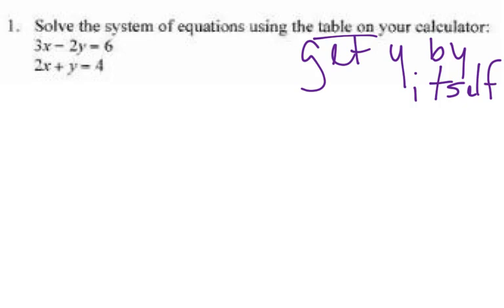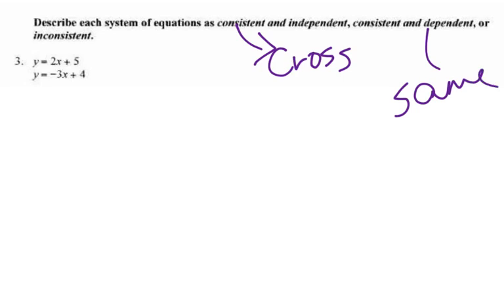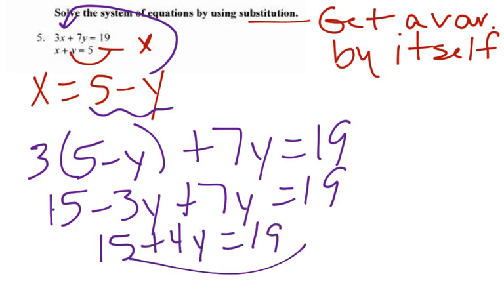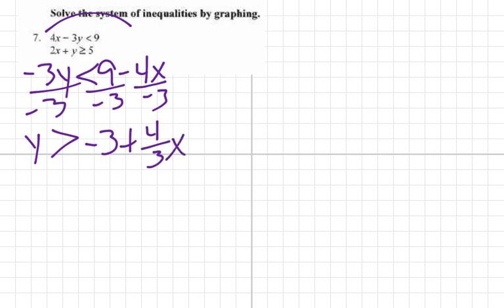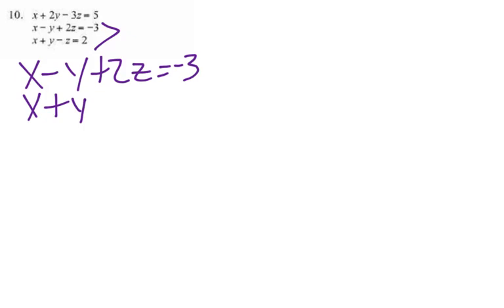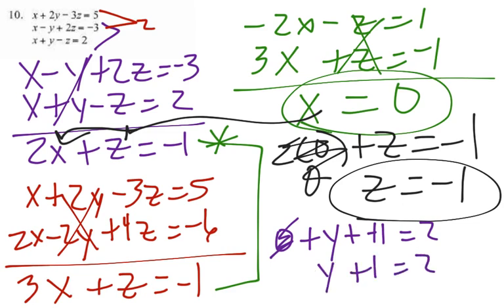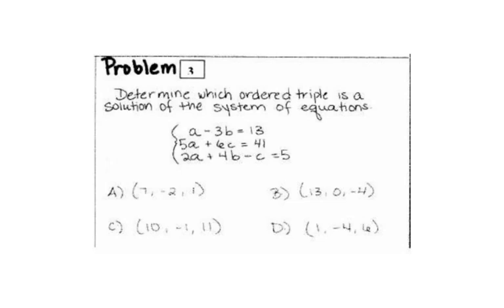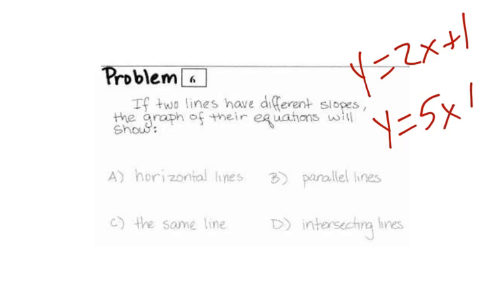A2 Review Systems of Equations